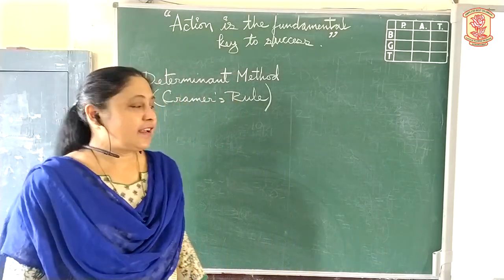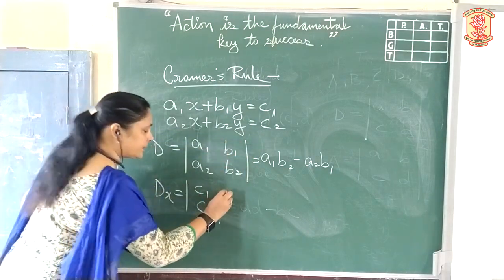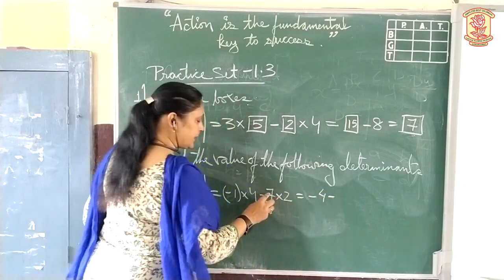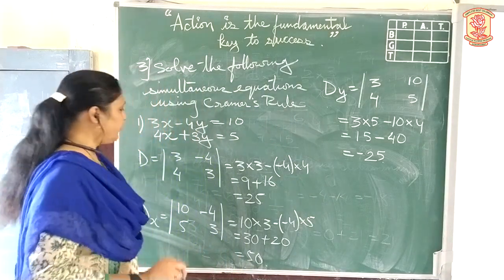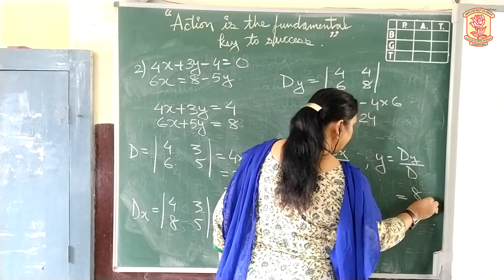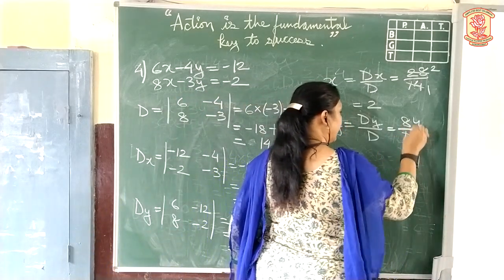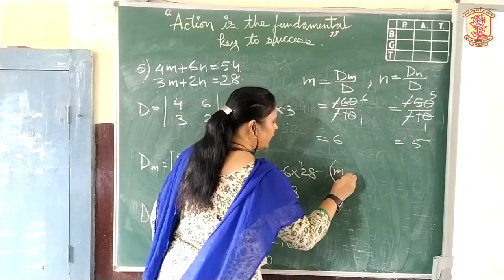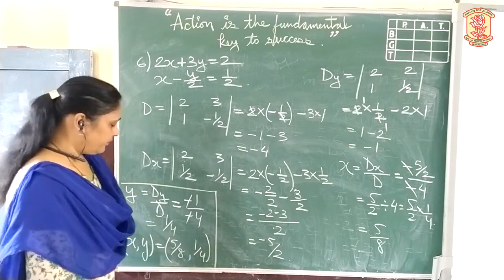Class X Algebra unit one Exercise 1.3 by Mrs. Nikhat